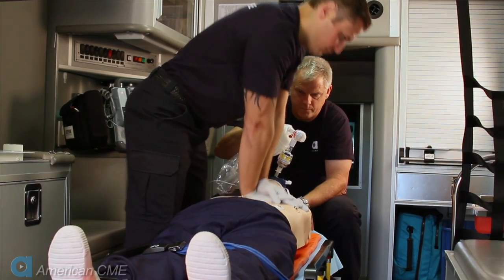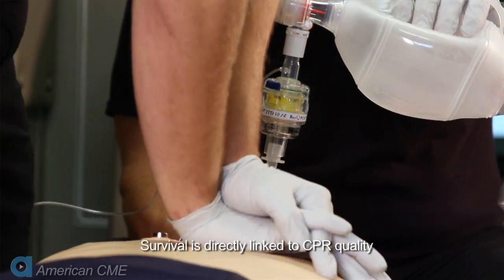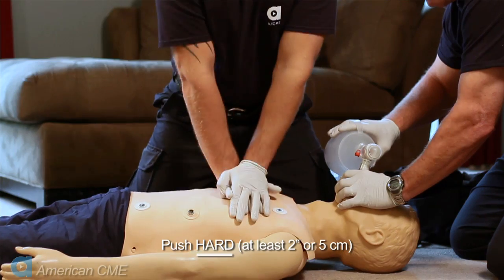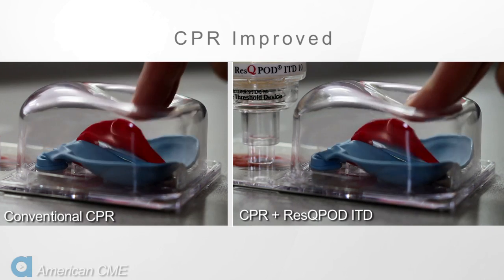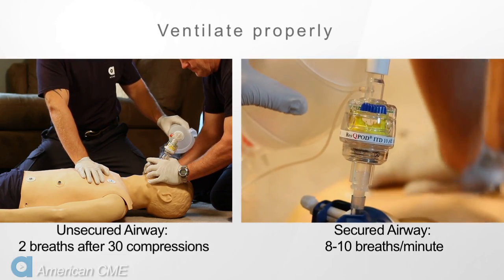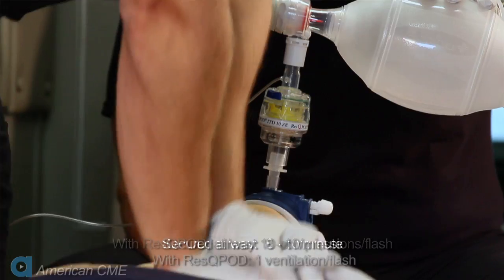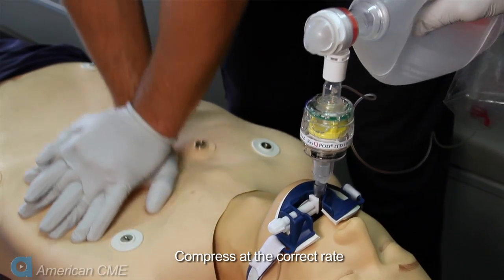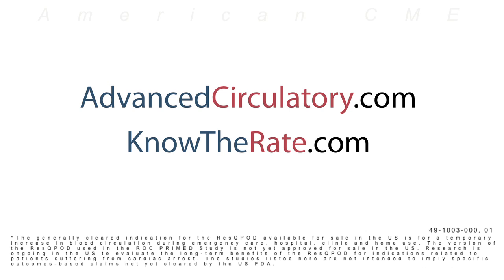A/cme Minute: Dynamic Duo - High Quality CPR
When we perform CPR, our hands are the only thing keeping blood moving.  WE are the patient's life support.  Recent data from the ROC PRIMED Study shows that survival is directly linked to the quality of CPR performed. We already know that hyperventilation is deadly. So performing CPR well is a big responsibility that requires HIGH QUALITY at every step.  Check out American CME for free online CE credits.  Education for the MFR, EMT, Paramedic and Fire Fighter.